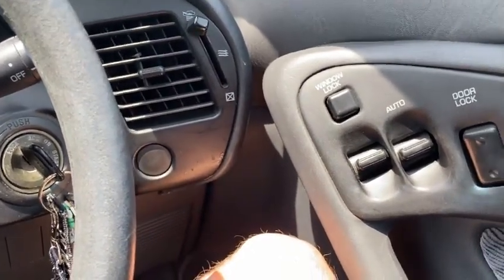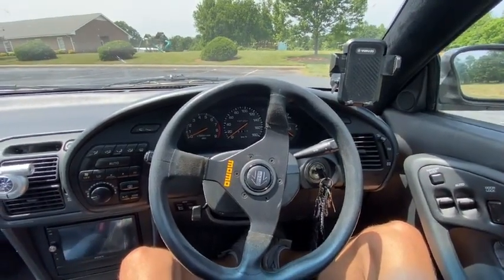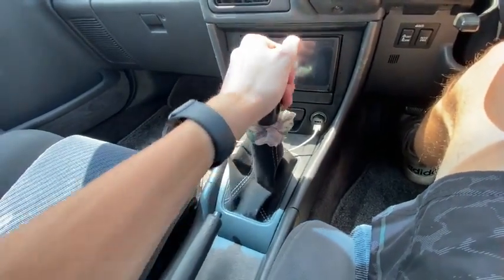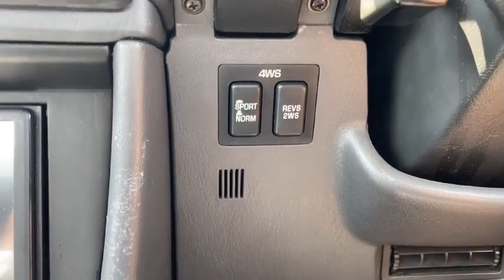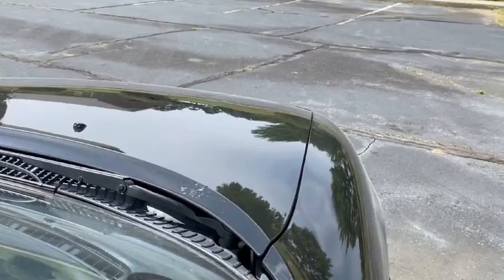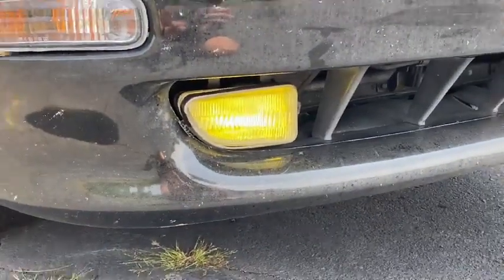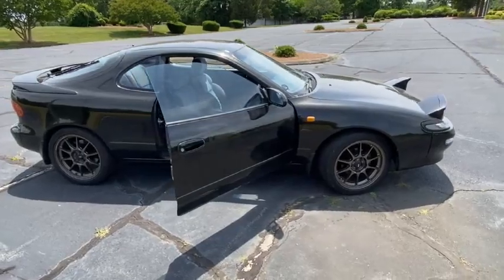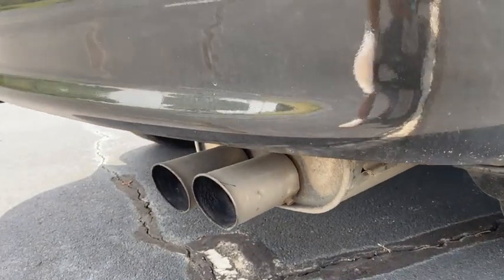10 Things I LOVE about my JDM 5th gen TOYOTA CELICA!!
If you are down here i love you heres a cookie🍪🍪